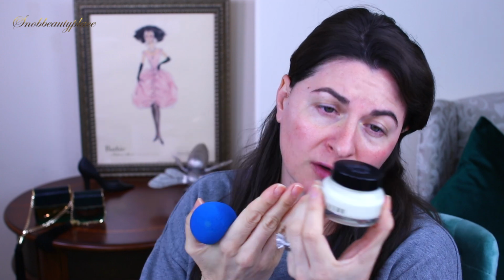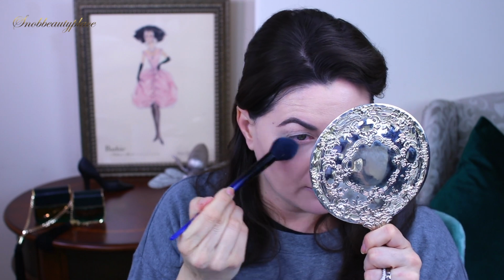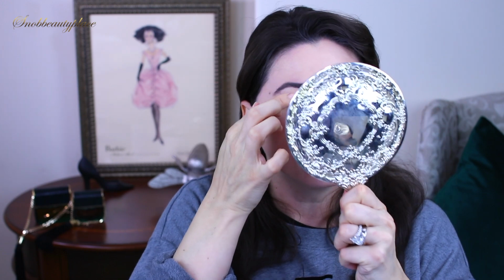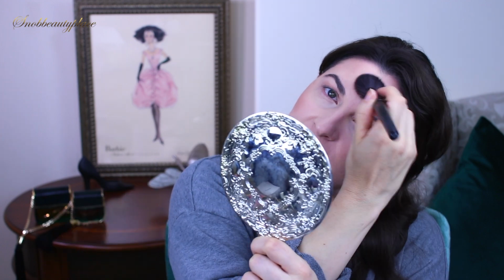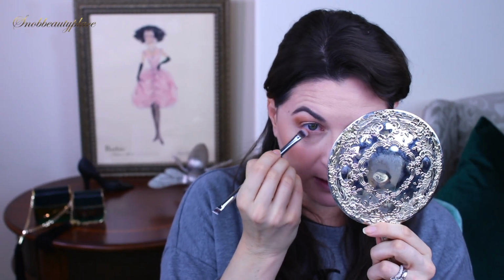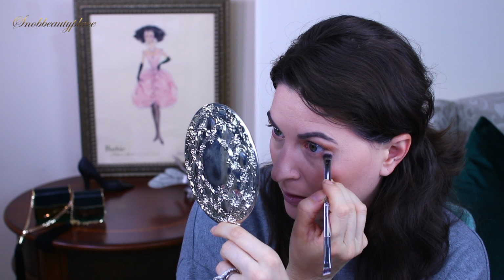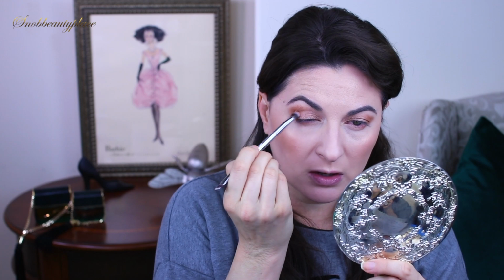GRWM! Makeup Favorites 2020! Makeup I love but never talk about! Mini Vlog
Hello! Here is the lil video of some products that I  love but for some reason never talked about! I hope you will like it!
Hugs!